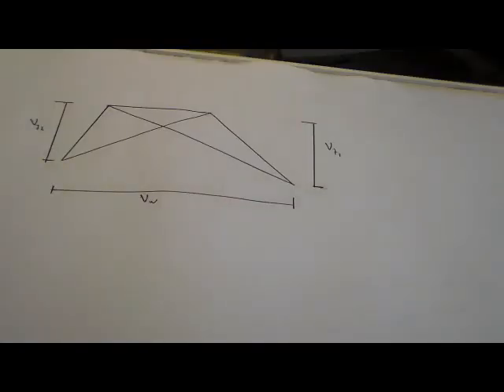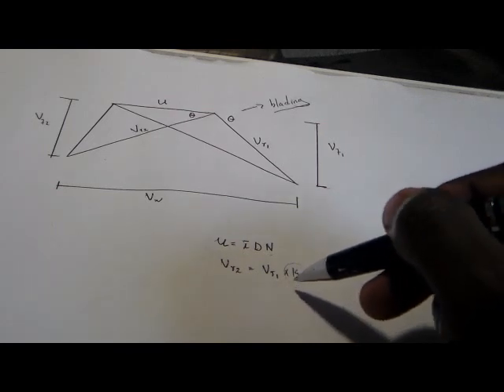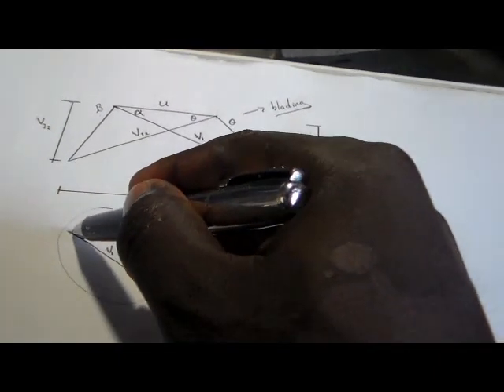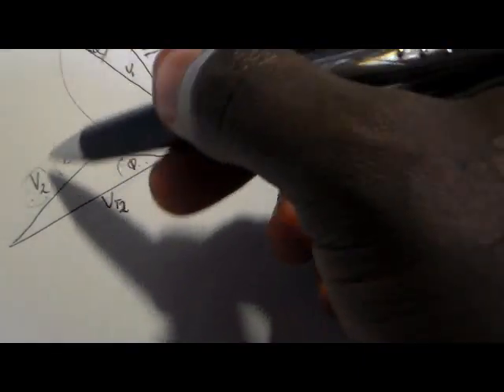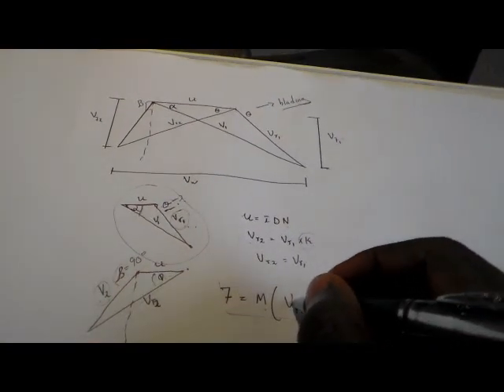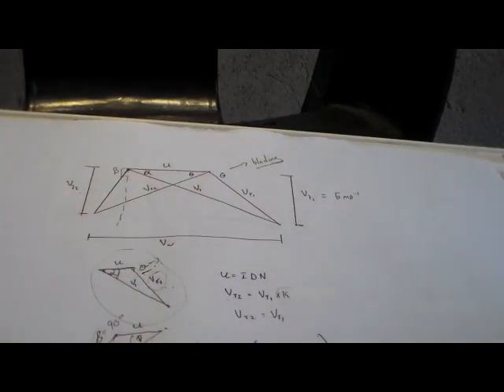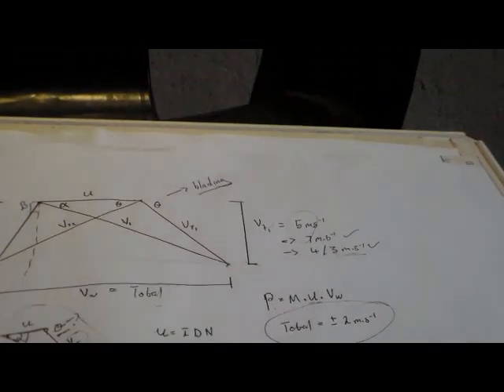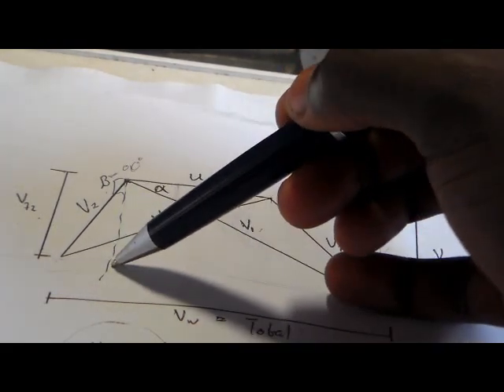Velocity diagram n5 power machines.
All u have to know about a velocity diagram n5.power machines .